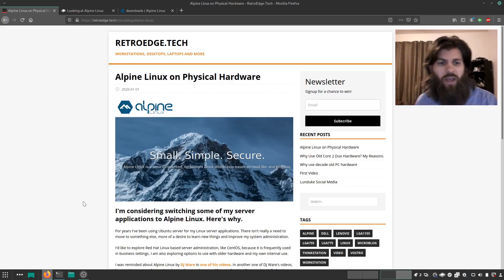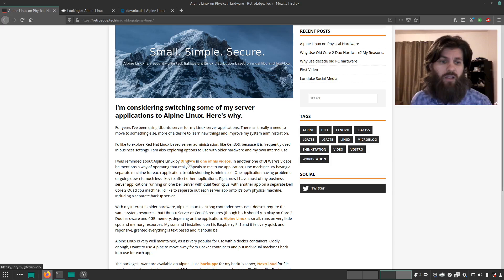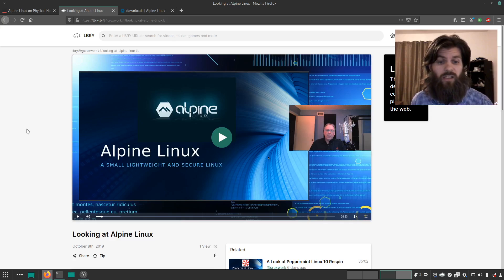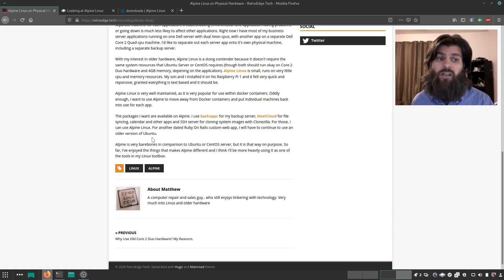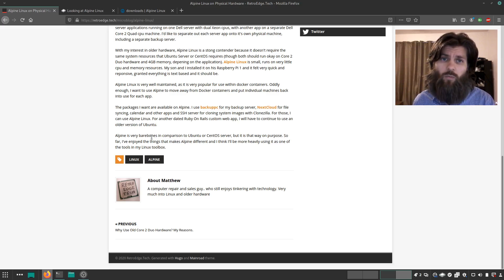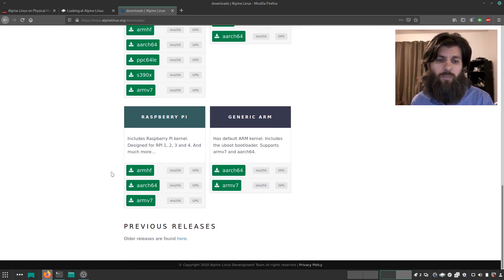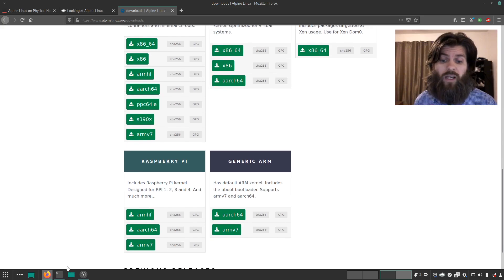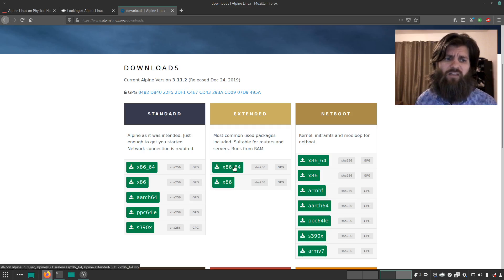I'm considering switching to Alpine Linux. Here's why.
Alpine Linux on Physical Hardware. I'm considering switching some of my server applications to Alpine Linux. Here's why.

DJ Ware is @cruxwork on LBRY and Youtube